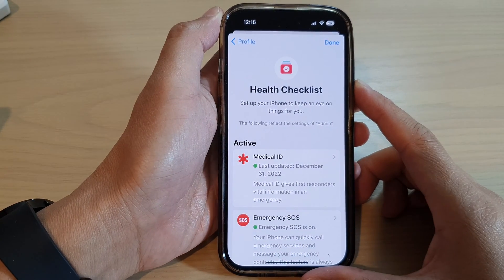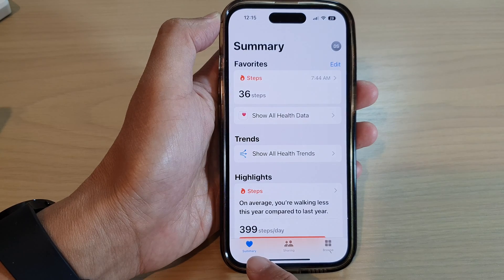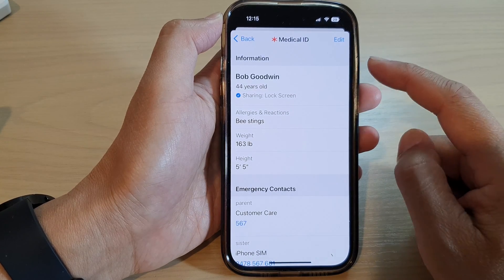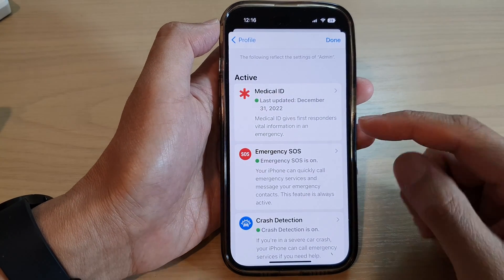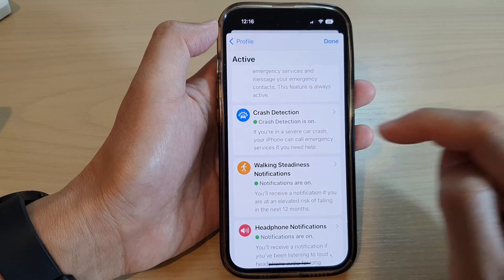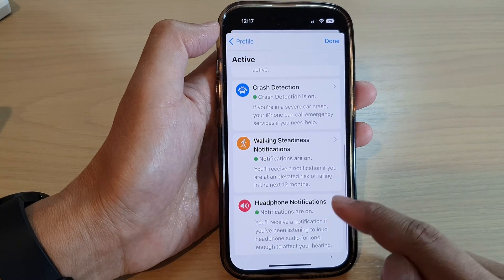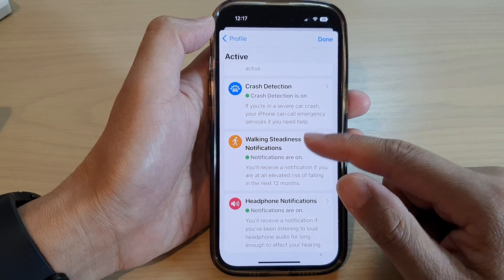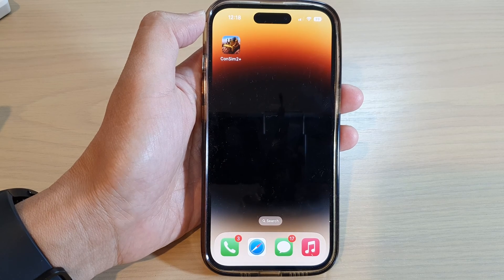iPhone 14/14 Pro Max: How to Use Health Checklist to Monitor Your Health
Learn how you can use Health Checklist to Monitor your health on the iPhone 14/iPhone 14 Pro Max/iPhone 14 Plus.